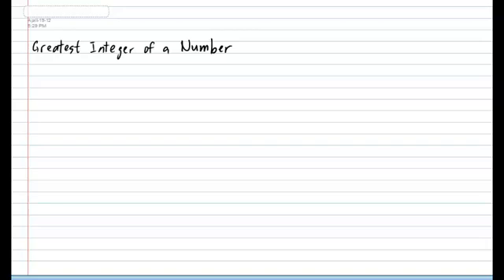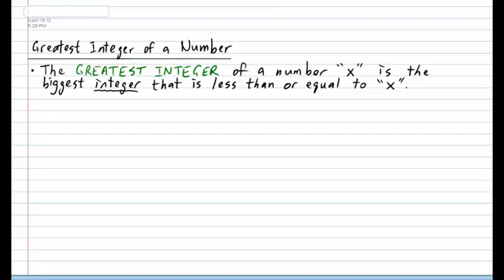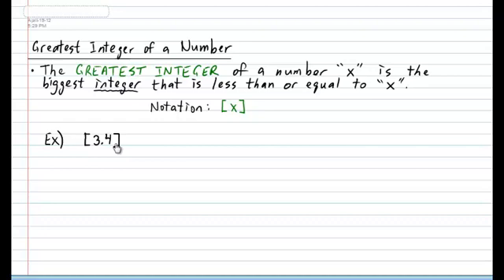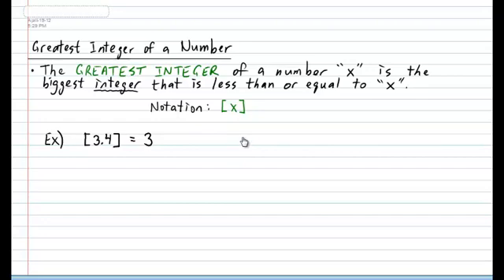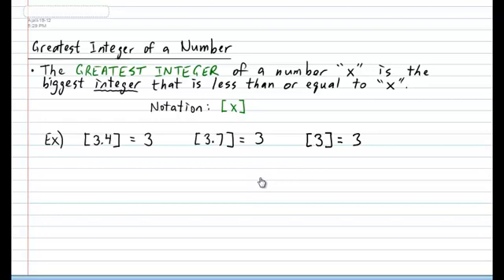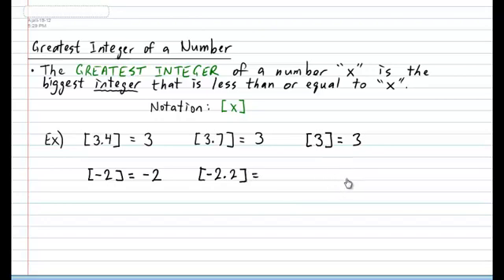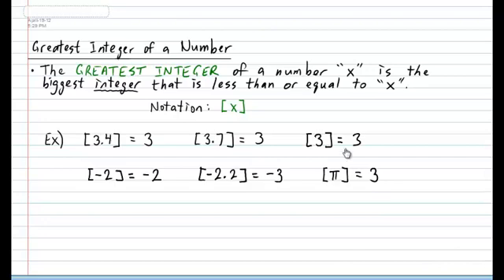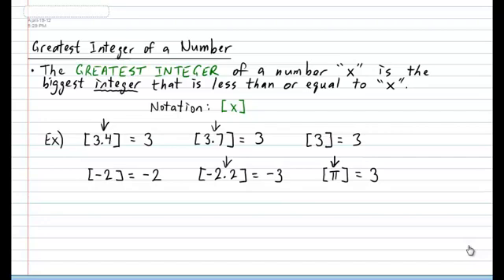Greatest Integer of a Number.mp4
Greatest Integer of a Number